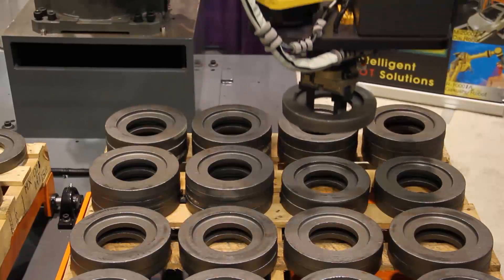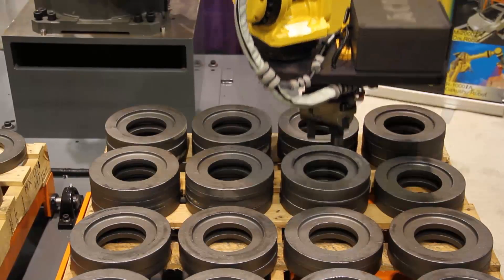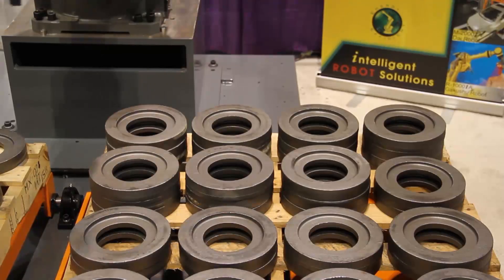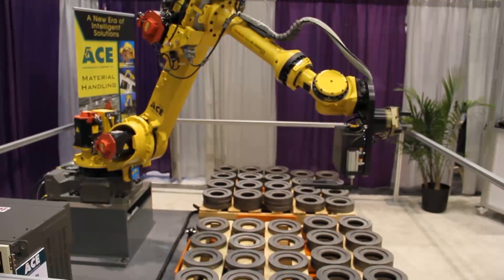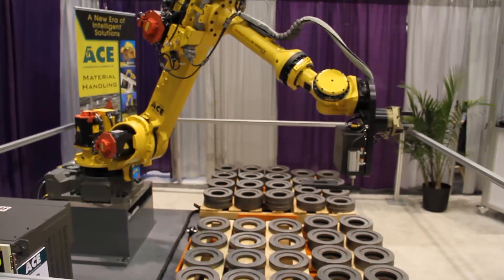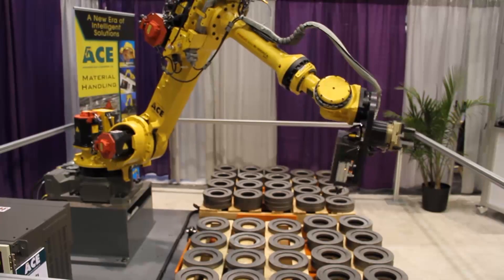VG1000 Vision Guided Pick Module by Automated Cells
Automated Cells & Equipment

This video shows the Model VG1000 Vision Guided Pick Module, the latest offering from Automated Cells. The VG1000 uses FANUC Robotics' iRVision 3DL vision system to pick flat semi-organized parts that are not always flat to each other. The robot moves to the approximate location of where the first part is anticipated to be. A laser stripe is projected onto the part and a picture is taken with the iRVision 3DL vision system. The projected laser stripe in combination with the vision picture, enable the robot to calculate the exact angle and distance the part is to the robot.